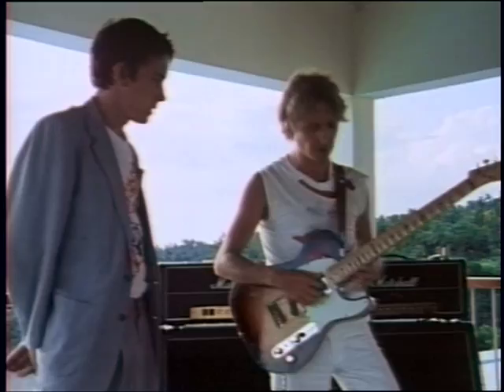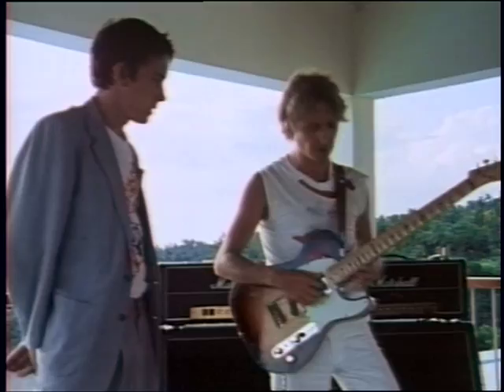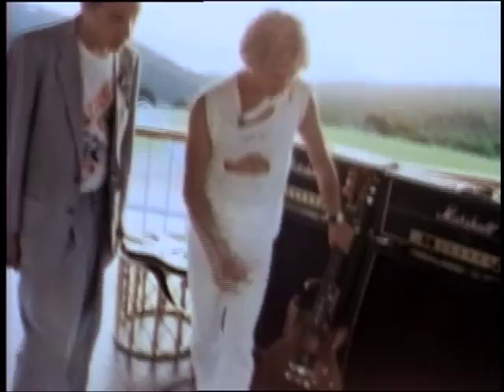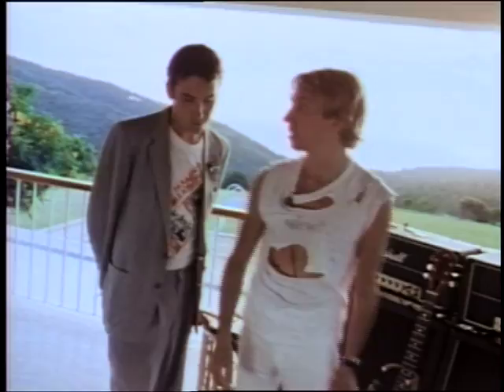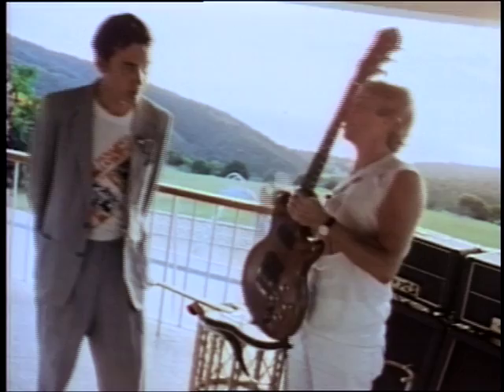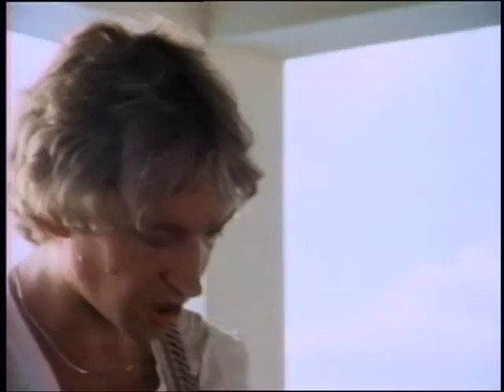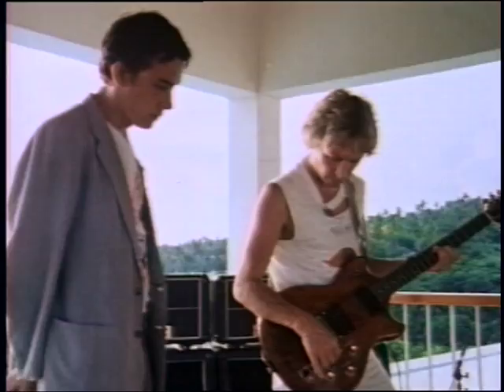Andy Summers Guitar Tricks (Montserrat 1981)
Summers achieved international fame as the guitarist for The Police, which he joined in 1977, eventually replacing original guitarist Henry Padovani. Emerging from London's punk scene, the Police gained international renown with many hit songs, including "Message in a Bottle", "Roxanne", "Don't Stand So Close to Me", "Every Breath You Take", and "Every Little Thing She Does is Magic". During his time with the band, Summers twice won a Grammy Award for Best Rock Instrumental Performance, first in 1979 with "Reggatta de Blanc" (co-authored with Copeland and Sting), and again in 1980 with his instrumental "Behind My Camel".

Although Sting was the lead singer of the band, Summers occasionally contributed lead vocals, as in "Be My Girl/Sally" (1978), "Friends" (1980), "Mother" (1983), and "Someone to Talk To" (1983). Other notable Summers compositions from this period are "Omegaman" (which would have been released as the debut single from the 1981 Ghost in the Machine album had Sting not objected), "Shambelle" (1981), and "Once Upon A Daydream" and "Murder by Numbers" both co-written with Sting (both 1983). In early 1984, after seven years together and record sales around eighty million, the Police disbanded.

Though not given songwriting credit, Summers wrote the guitar riff for "Every Breath You Take". It was recorded in one take with his 1961 Fender Stratocaster during the Synchronicity sessions. The song was number one for eight weeks. Sting won the 1983 Grammy Award for Song of the Year, and The Police won Best Pop Performance by a Duo Or Group With Vocal for this song. Summers provides an account of the session in his book, One Train Later